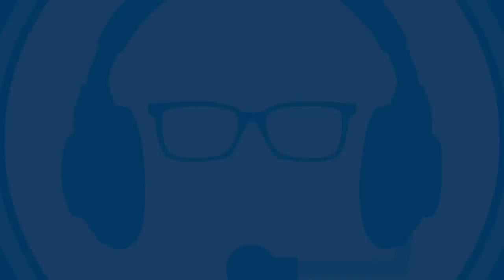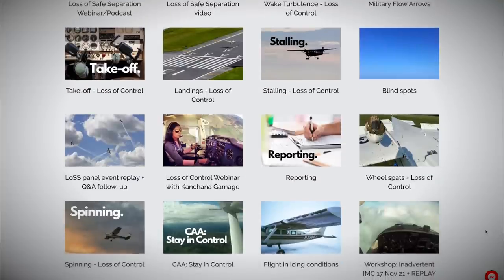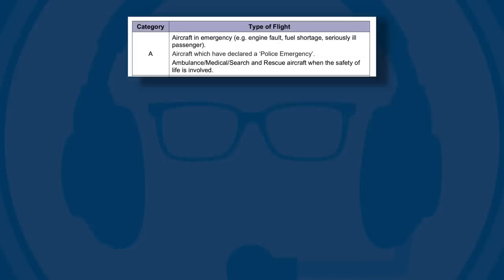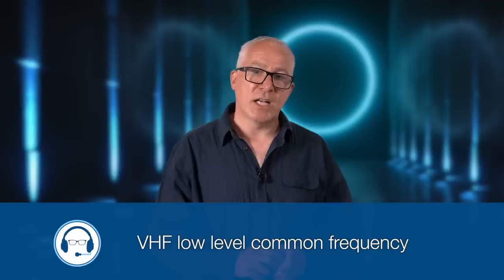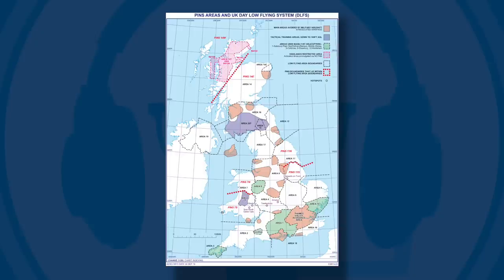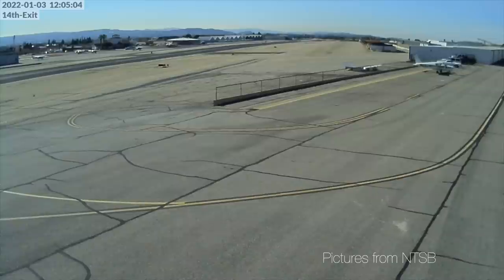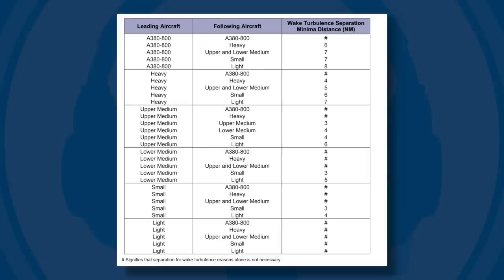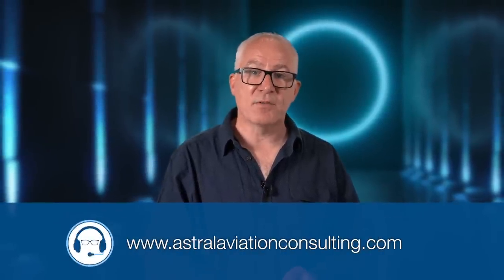The Flying Reporter Pilot Briefing (July 2023)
The Flying Reporter Pilot Briefing is the essential guide to the most pertinent changes affecting your flying in the UK.  Covering changes to regulation, airspace, training, licensing and medicals.

In this episode we take a look a call-sign shake up for Hems, police and search and rescue flights, the UK VHF low level common frequency and a warning about wake turbulence from hovering helicopters.

00:00 Introduction
01:04 Call-sign shake up
03:38 VHF low level common frequency
06:14 Wake turbulence

This video is made in association with Astral Aviation Consulting.